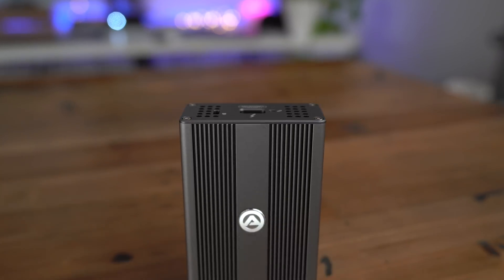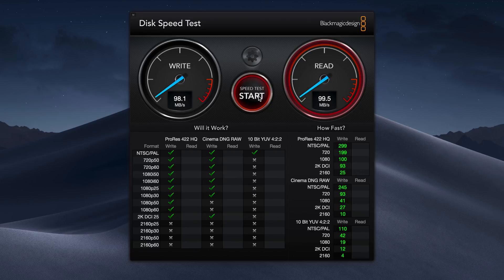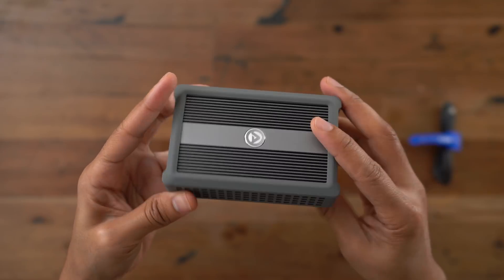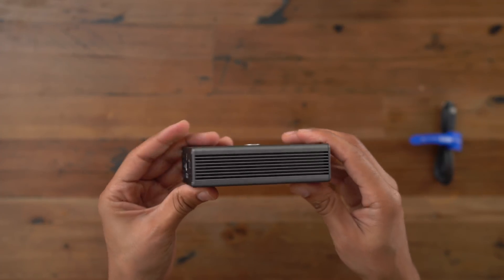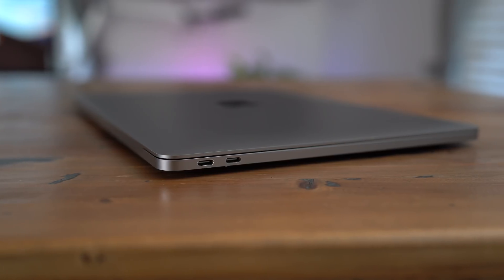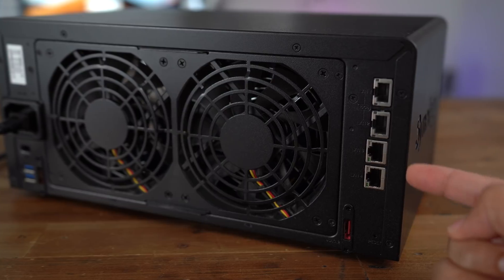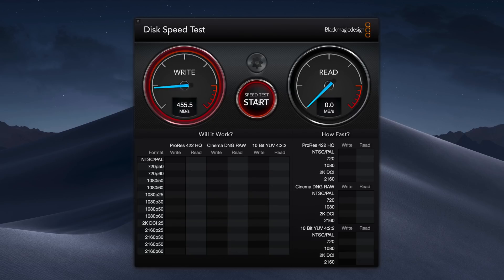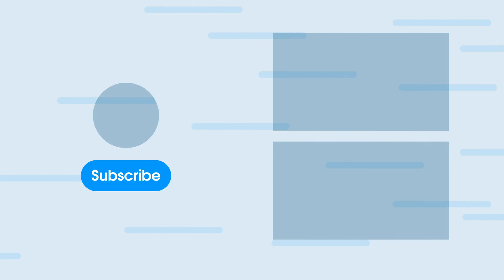Review: Akitio T3-10G 10 Gigabit Ethernet Thunderbolt 3 adapter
If you need 10GbE connectivity on your MacBook Pro, then Akitio's T3-10G is worthy of your consideration.